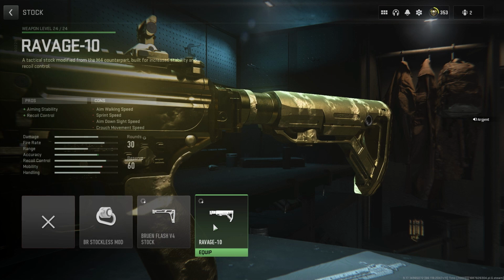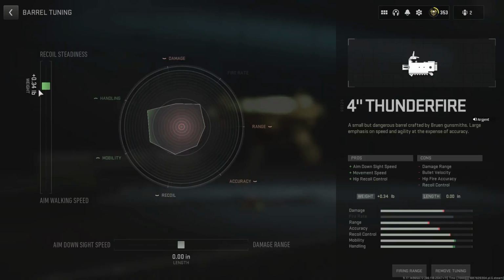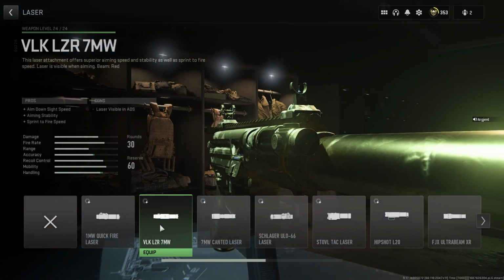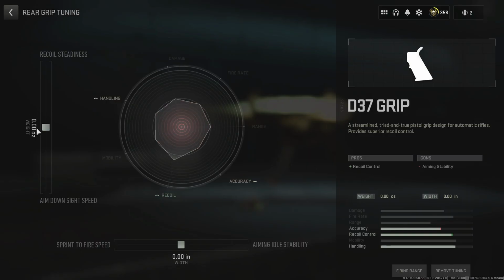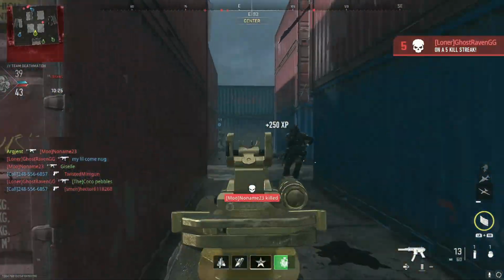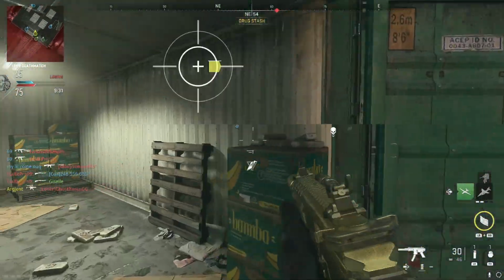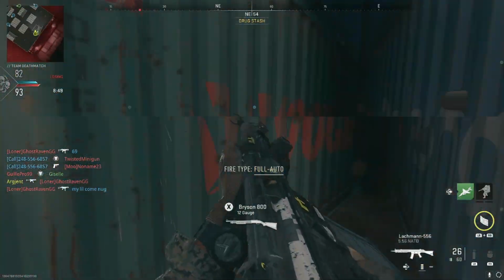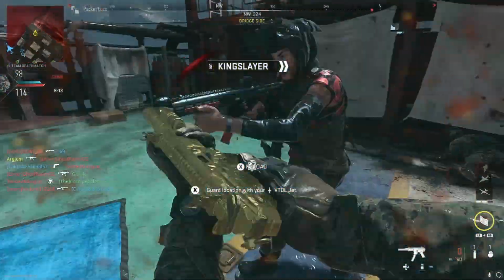*NEW* #1 BAS P BUILD is VENOMOUS in MW2 SEASON 4 UPDATE ⬛ (Best BAS P Class Setup Tuning Loadout)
Fortnite Support a Creator Code- Jenti689